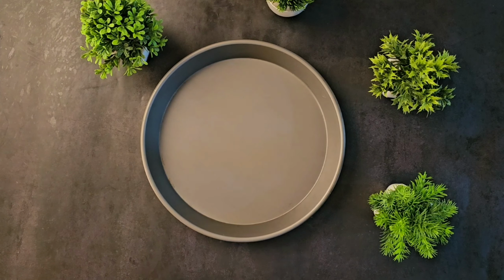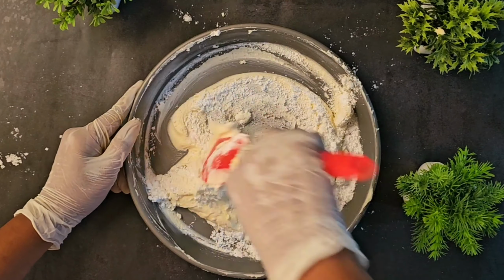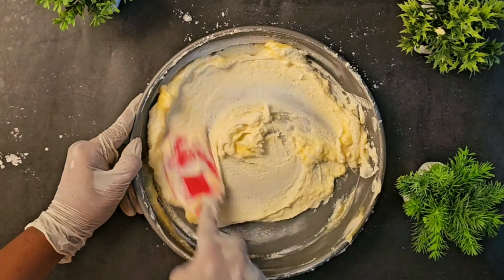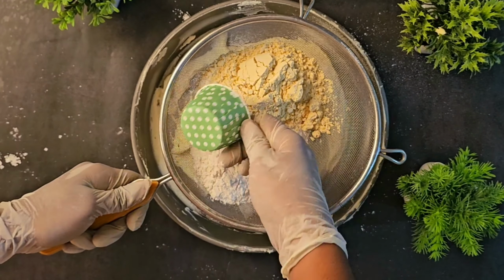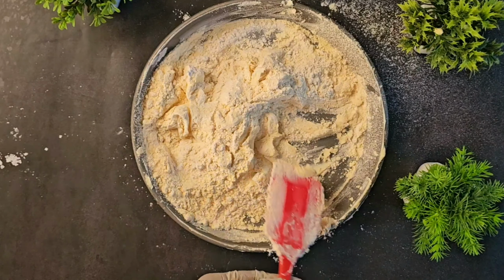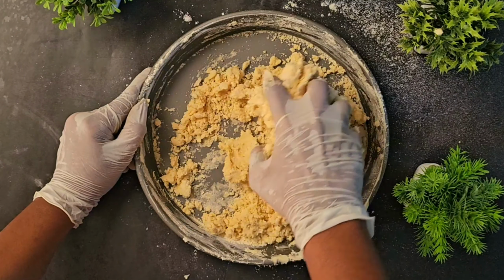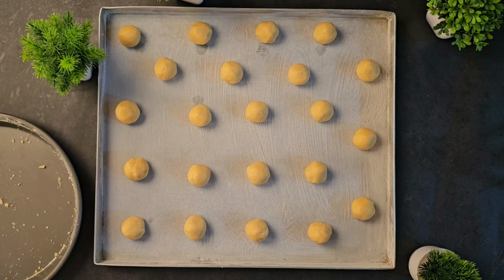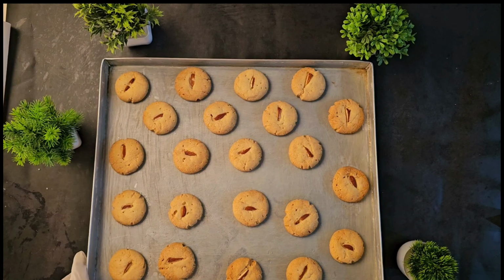Nankhatai | Full Detail explanation of Nankhatai Cookies | how to make Nankhatai biscuits